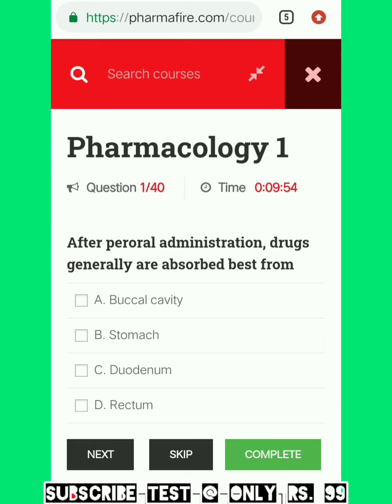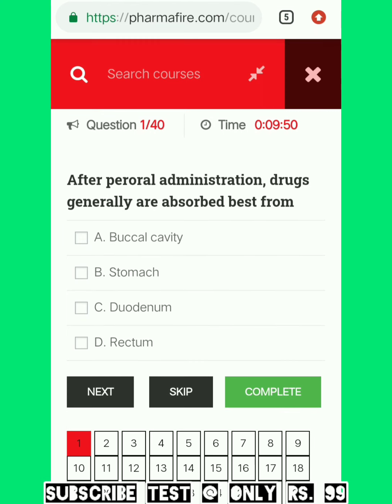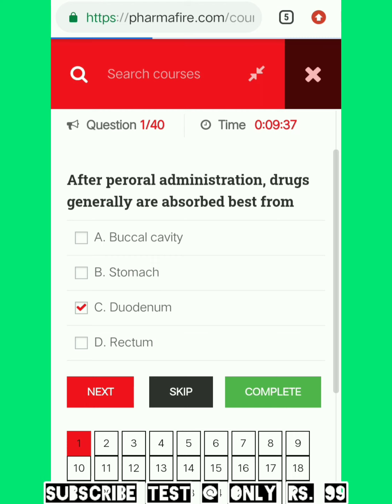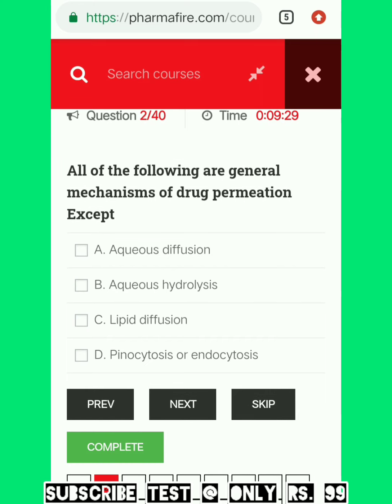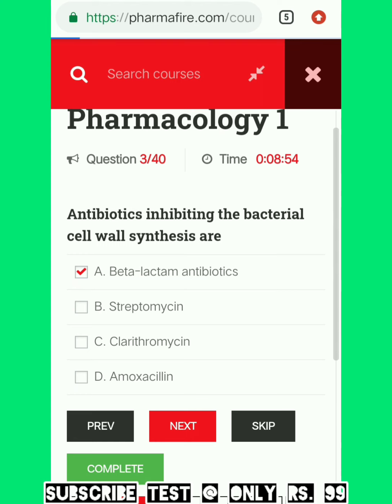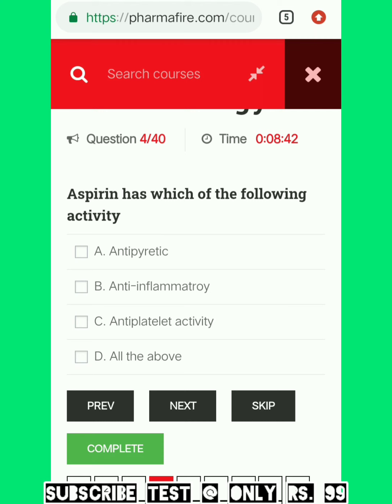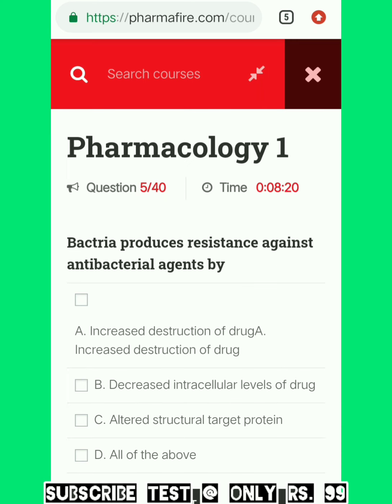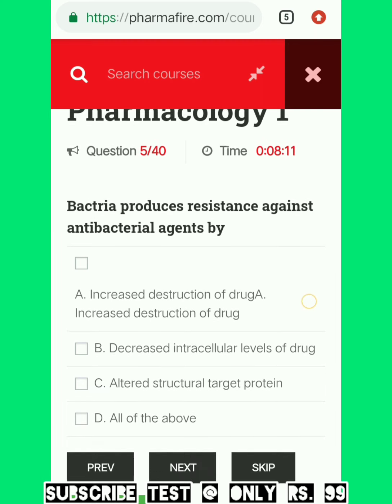P&T | Online Exam | MSBTE | S.Y. D.Pharma | All Subjects |Online Test Only@Rs.99 | Pharmafire.com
In This video you can learn about how to solve online MCQs for S.Y. D.Pharma Online Exam  as MSBTE. Also you can assess our various Pharmafire Courses.

Examination Pattern:

Total MCQs: 40
Out of 40 only you have to solve 30 MCQs in one hour.

Join Our Pharmafire Test Series for  S. Y. D. Pharmacy. Only @ Rs.99.

If any problem regarding registration  Comments On video.

Contact with Us:
Mr. SACHIN SHINDE

Mr. Eknath Kole

All the best for Exam***

Warm regards
Pharmafire